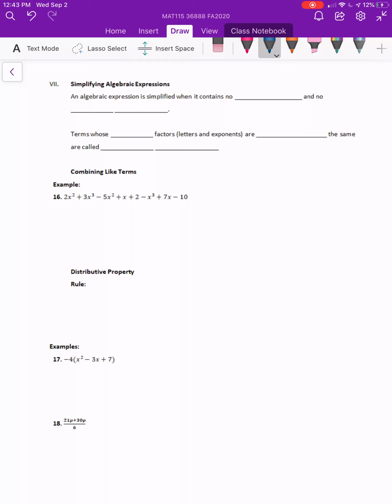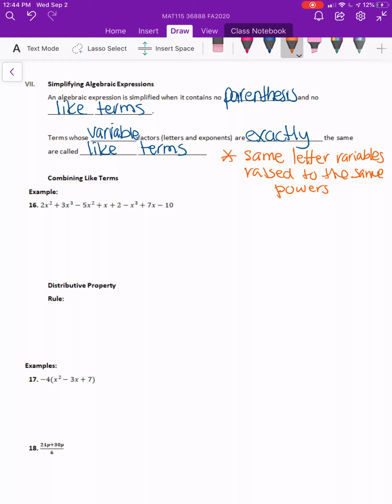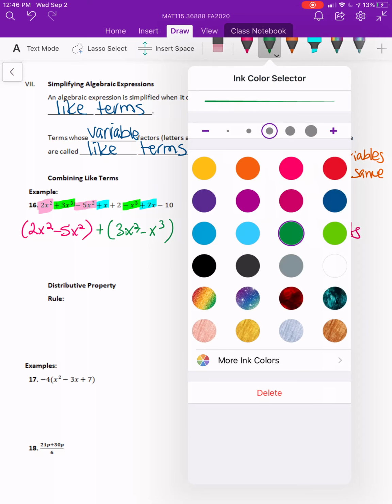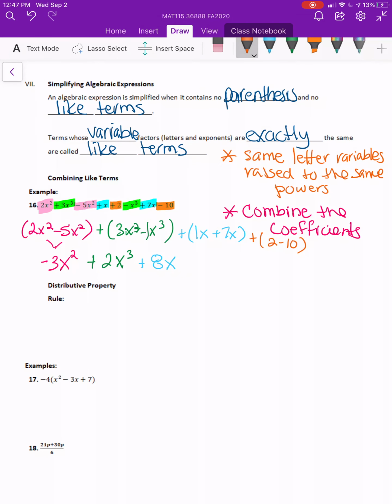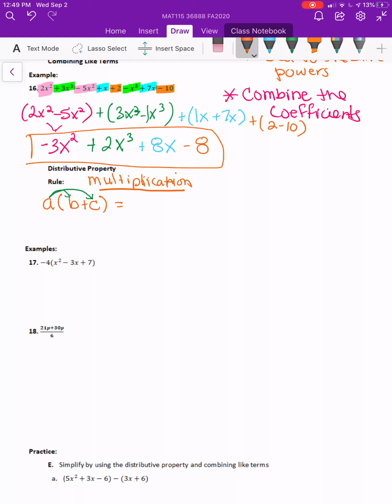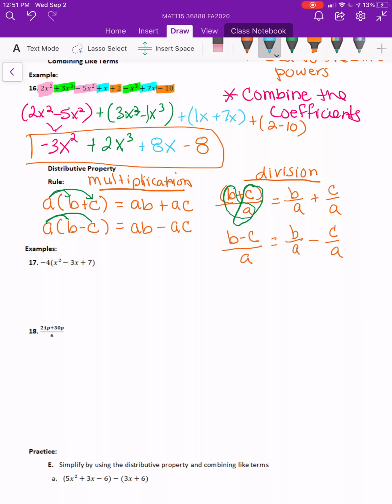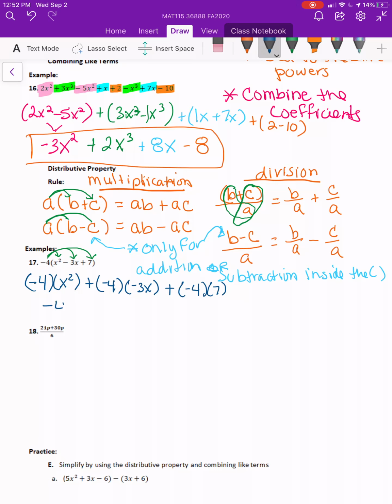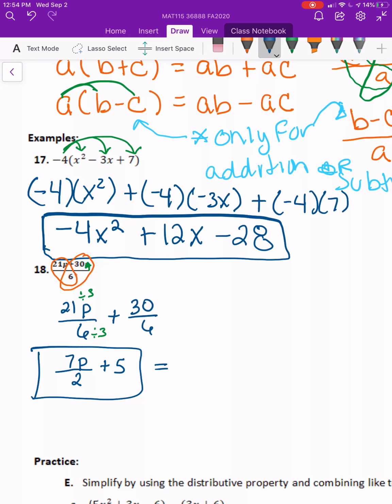MAT115 Unit 2 simplifying expressions